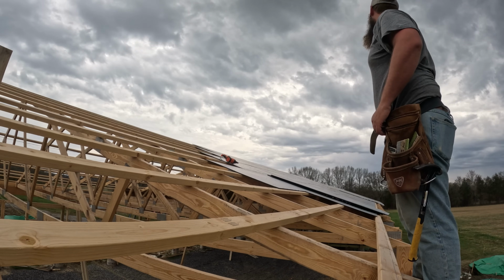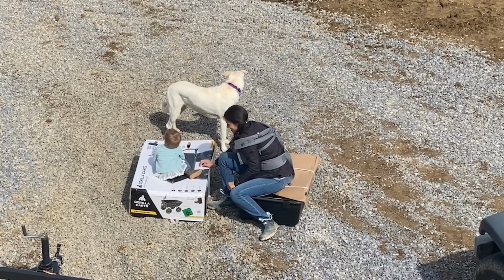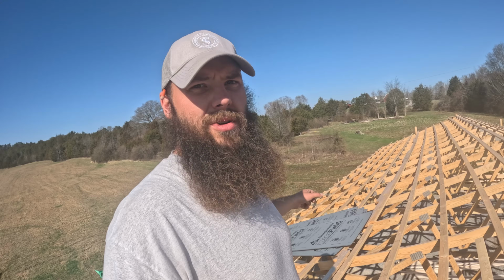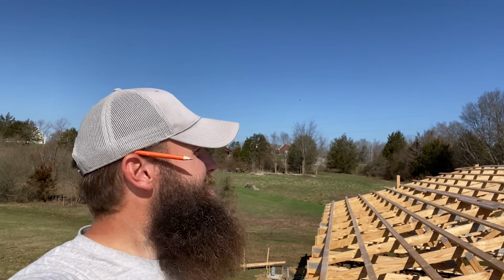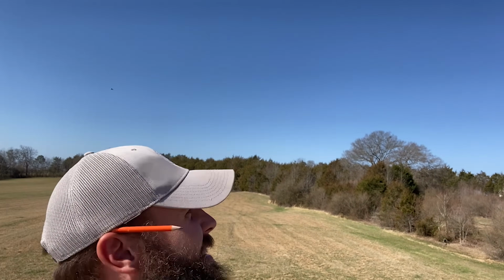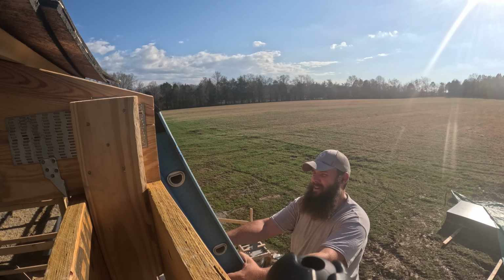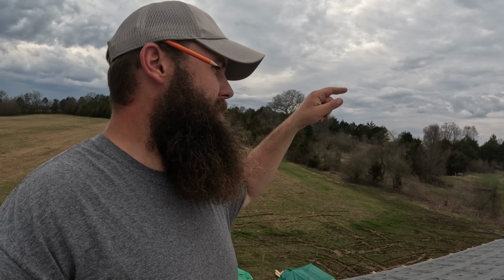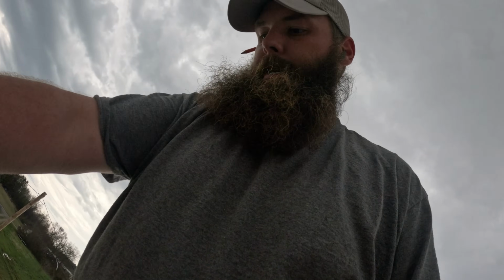One Step Closer to Being Dried In - Sheathing the Back of the House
We finish sheathing the garage and move over to the back of the house.

Due to some of the content in these videos, Youtube restricts monetization. If you enjoy this content please consider helping the channel out. Get access to videos early and exclusive members only content with up to date progress on the build.

Join our email list to stay up to date on things we have going

We have a small batch of hats available for purchase.

Our Amazon list

We are a participant in the Amazon Services LLC Associates Program, an affiliate advertising program designed to provide a means for us to earn fees by linking to Amazon.com and affiliated sites. amzn.to/3O9DPGp